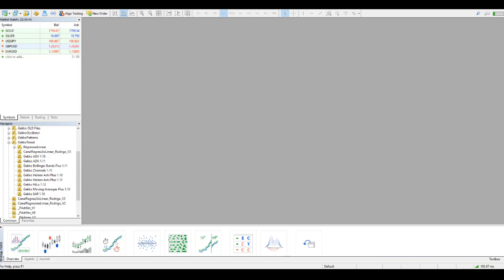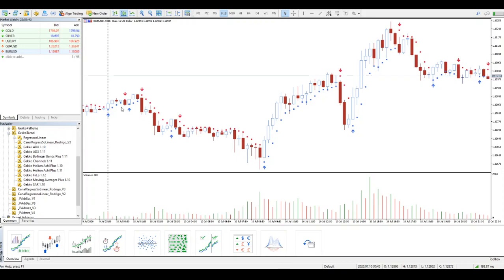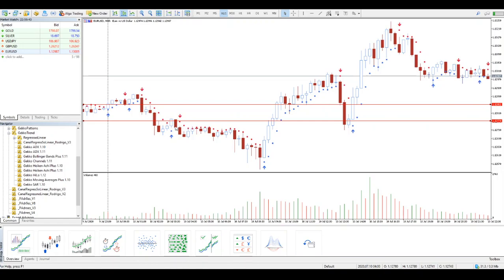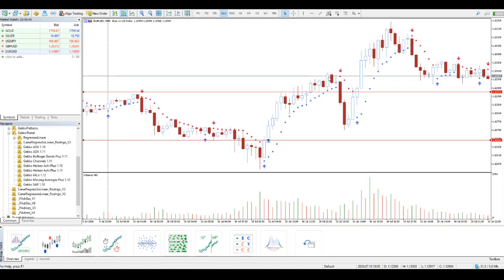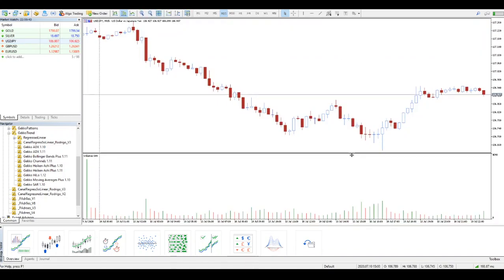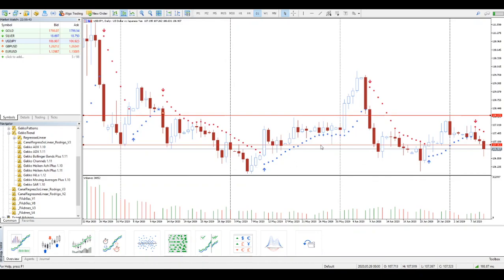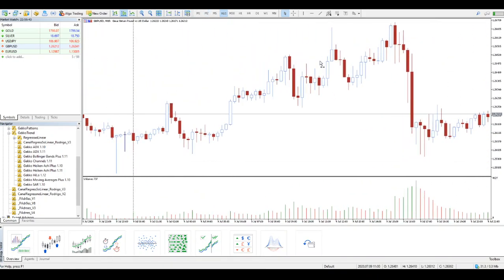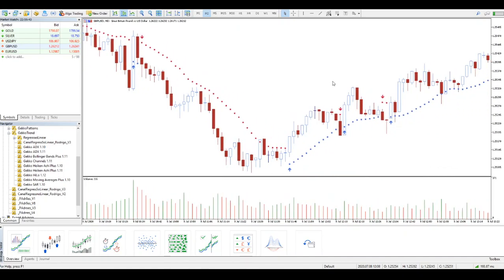Gekko HiLo Activator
Famous HiLo indicator for Technical Analysis Trading, use this awesome indicator combined with price action, candle patterns and other indicators and make good profit out of any market (stocks, futures, options, forex). Trade simple!